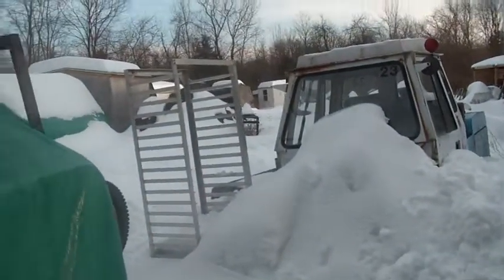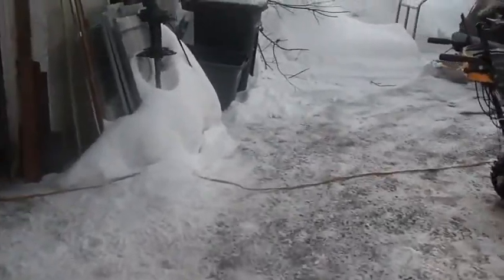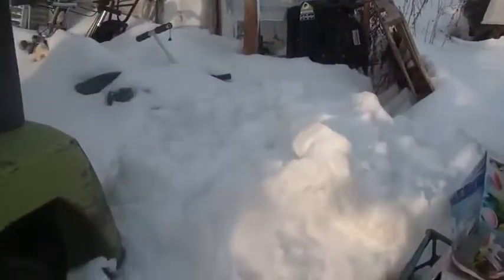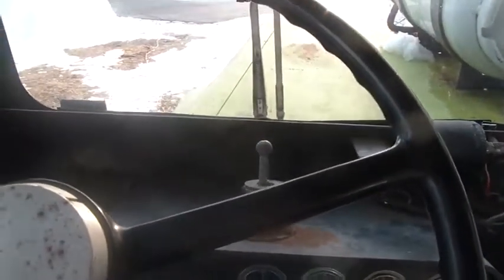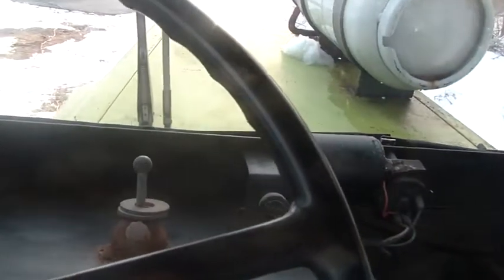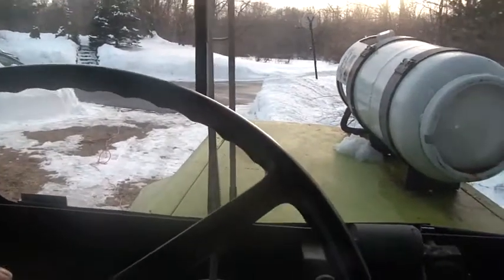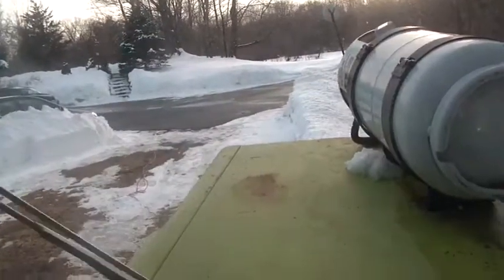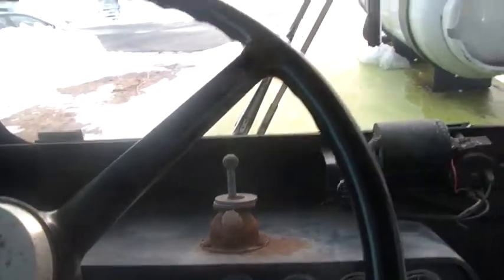2_23_15, Airport Tug, 1985 Clark, cold start,